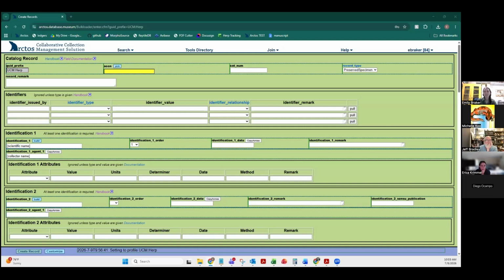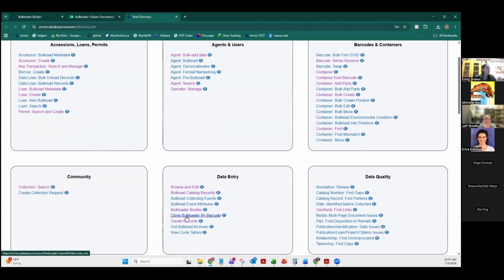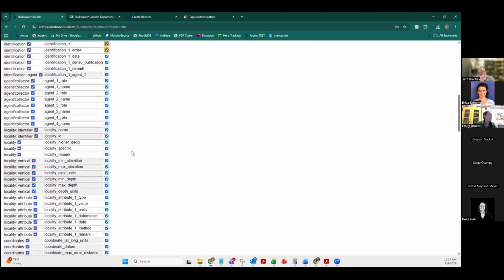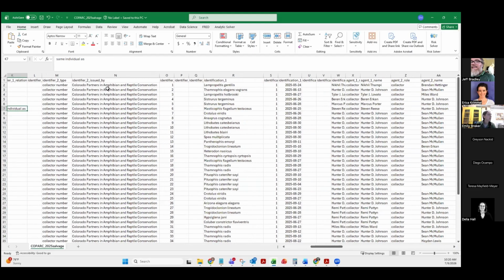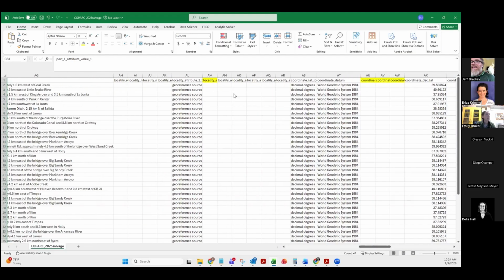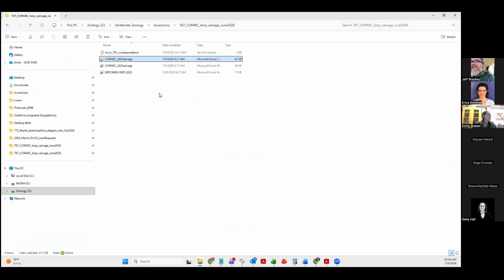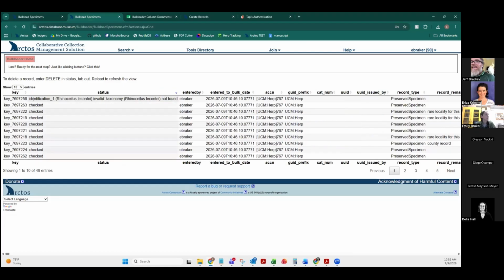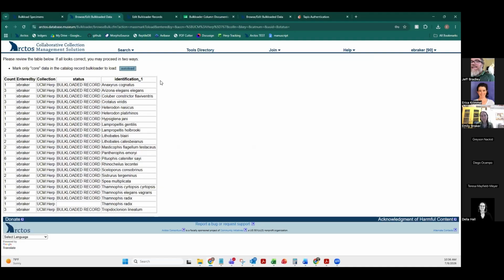Arctos Training: Bulkloading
Learn how to move catalog records into Arcots using a spreadsheet. This video demonstrates how to use the Bulkloader Builder tool to prepare a bulkloader template, how to map data to the template, and how to upload and validate bulkloader data.

Presenter: Emily Braker
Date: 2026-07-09